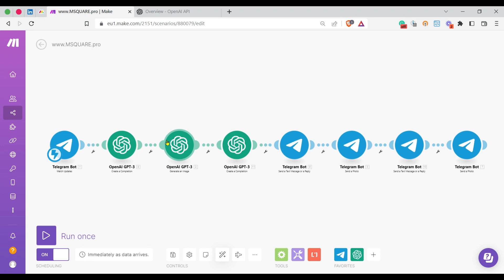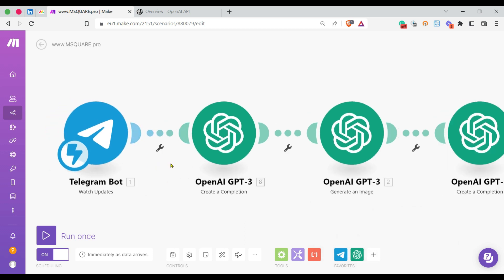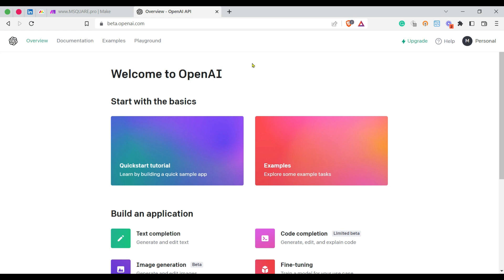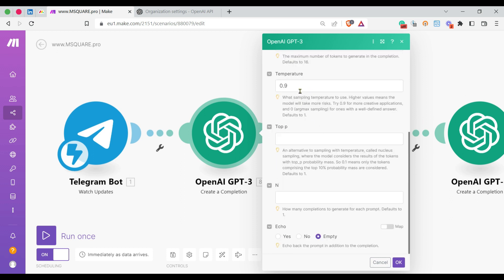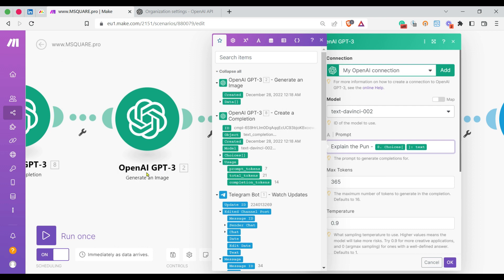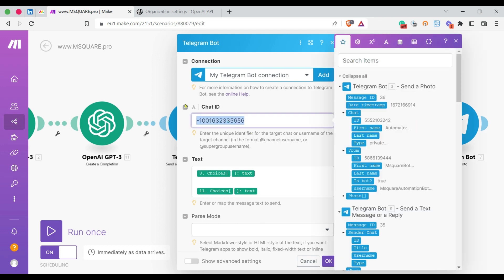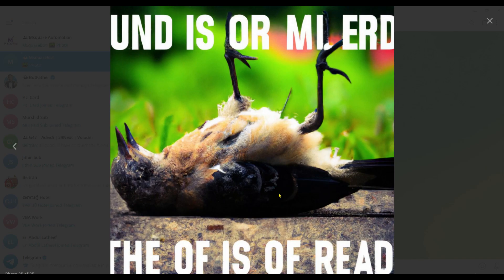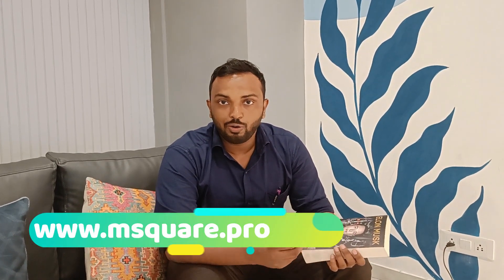Transform Your Business with OpenAI GPT-3: Integrating It with 1000+ Apps Using Make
Here is our magic link to get 1 Month Pro plan free (10,000 operations):

In this video, we will explore how OpenAI's GPT-3 and DALL-E can be used with Telegram to create and post puns with images. GPT-3 is a powerful artificial intelligence language model that can generate human-like text, while DALL-E is a neural network that can generate original images from text descriptions. By combining these two technologies, it is possible to create and share clever puns and memes on Telegram in a matter of seconds.

Whether you're a seasoned developer or just getting started with AI, this video is a must-watch for anyone interested in the latest advances in natural language processing and image generation.

This video will also introduce you to the Make platform, which makes it easy to integrate OpenAI's technologies with over 1000 different apps. With Make, you can quickly and easily build custom integrations and applications that leverage the power of GPT-3 and DALL-E.

New to Make.com? Here is our magic link for viewers to get 10,000 operations free on

Feel free to book a slot from Calendly if you need any help or guidance: